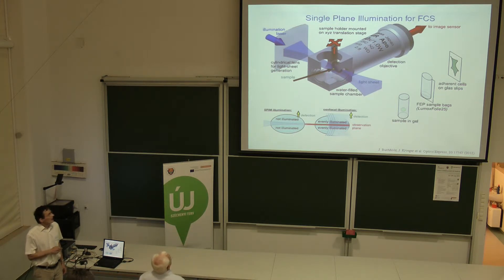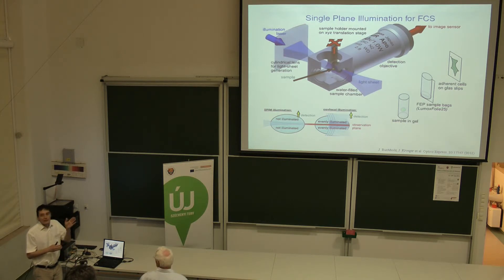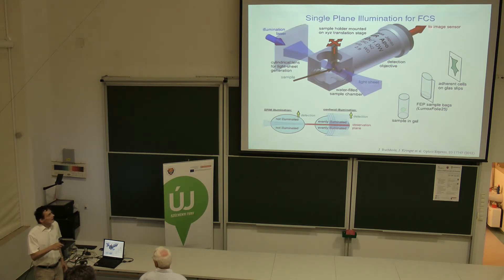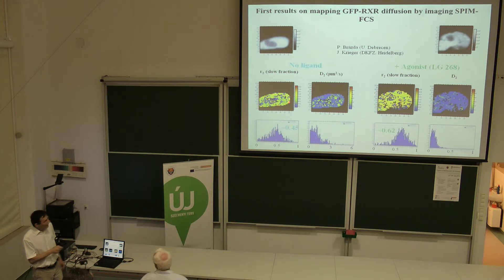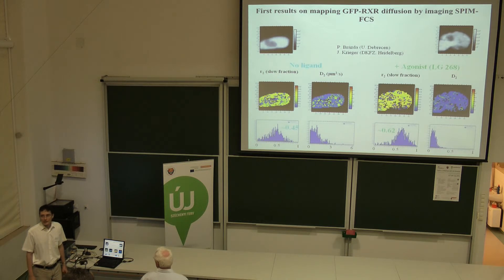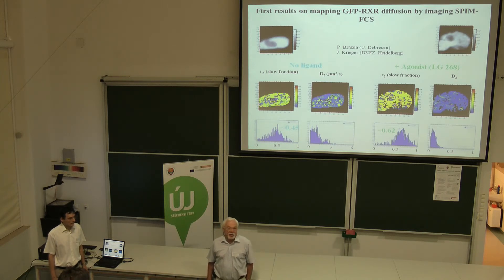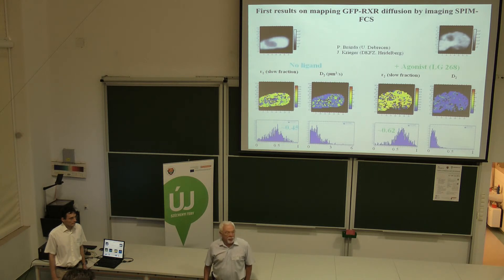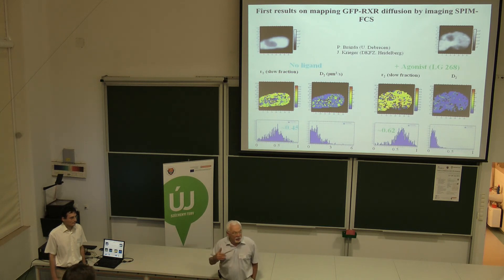LAMELIS16thJuly2014 3B - György Vámosi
Wednesday, 16th July 2014
09:40--10:20
György Vámosi
- Fluorescence correlation spectroscopy and its applications in cell biology

LAMELIS 2014
Lasers in Medicine and Life Sciences
14th-25th July 2014